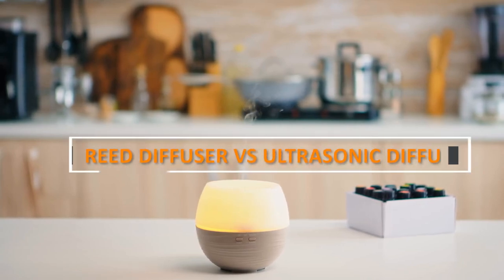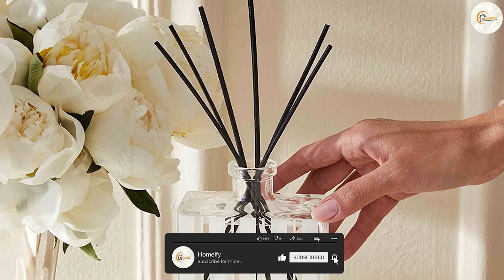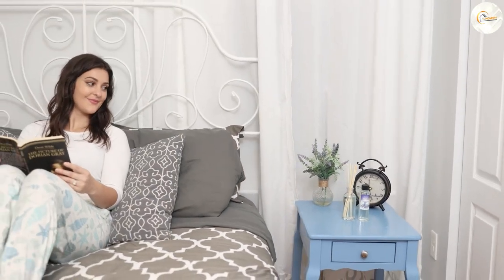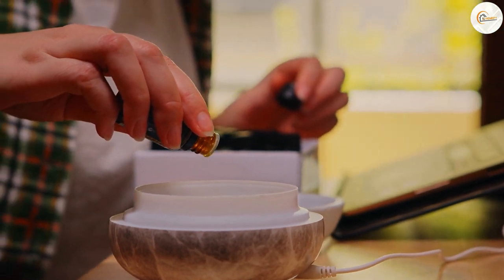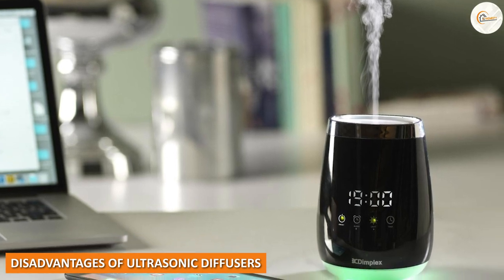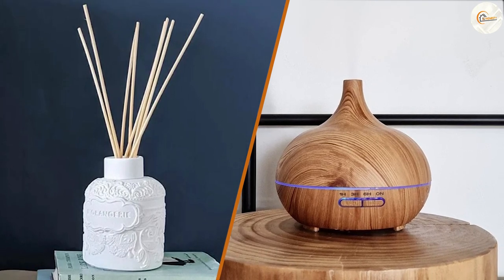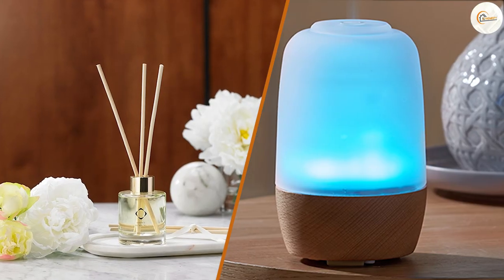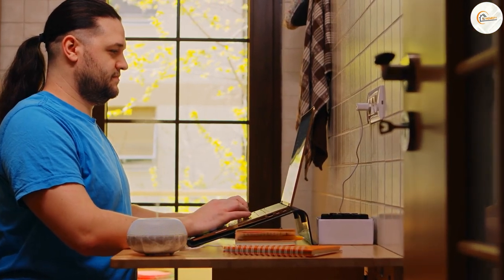Reed Diffuser vs Ultrasonic Diffuser: Which One is Right for You?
If you're looking to improve the ambiance and scent of your home, you may be wondering whether a reed diffuser or an ultrasonic diffuser is the better choice. In this video, we'll explore the differences between these two types of diffusers and help you decide which one is the best fit for your needs.

First, we'll explain how each type of diffuser works, and the advantages and disadvantages of using reed diffusers versus ultrasonic diffusers. We'll also cover the different types of oils and scents that can be used with each diffuser.

Next, we'll discuss some key factors to consider when choosing between a reed diffuser and an ultrasonic diffuser. This includes considerations such as the size of your space, the level of fragrance intensity you prefer, and any safety concerns you may have.

Finally, we'll give you some tips on how to use and care for your diffuser, as well as some ideas for essential oil blends to try out.

Whether you're new to aromatherapy or a seasoned diffuser user, this video will provide you with the information you need to make an informed decision about which type of diffuser is right for you.